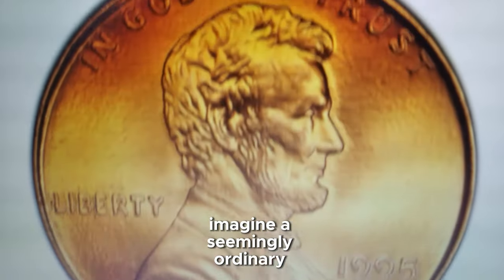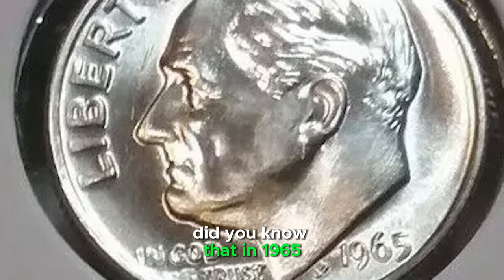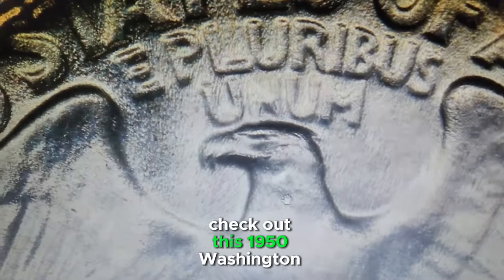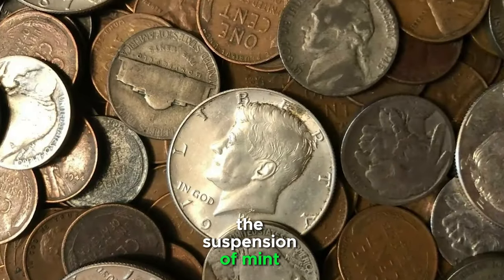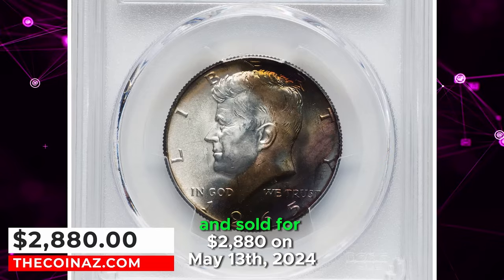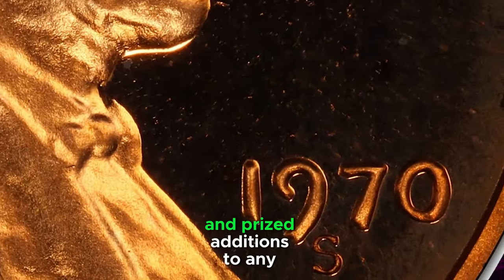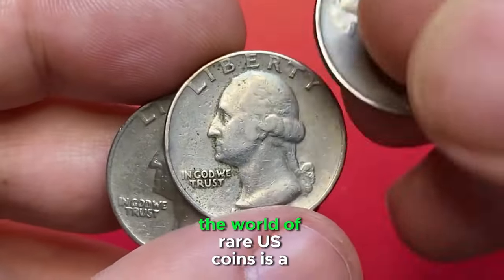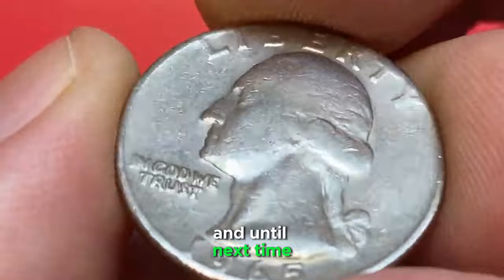Unbelievable Finds! Rare Us Coins To Look For in 2024 cost more than you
If you're wondering if you have any rare US coins that could be worth a fortune, then this video is for you! Discover if you're sitting on a goldmine of rare US coins and learn how to identify valuable coins in your collection.